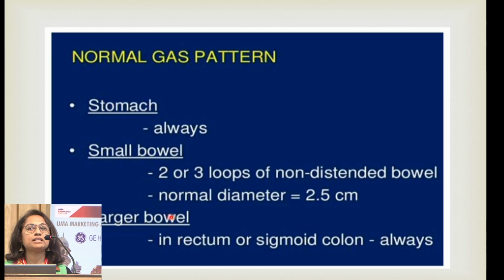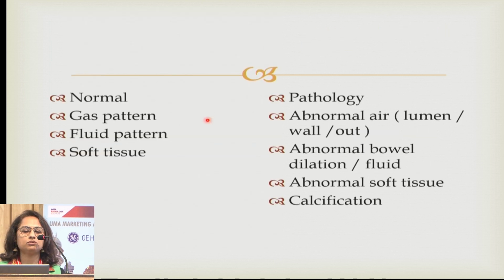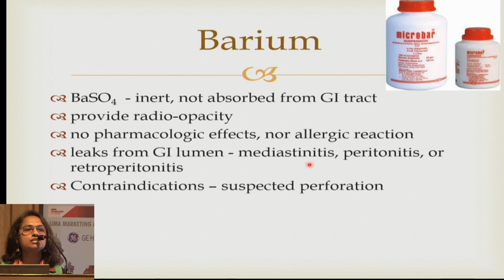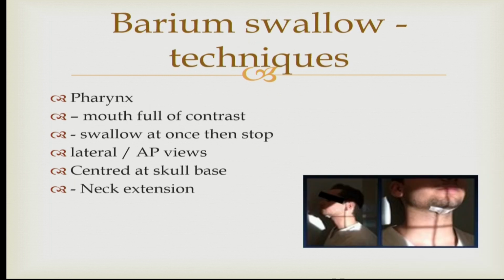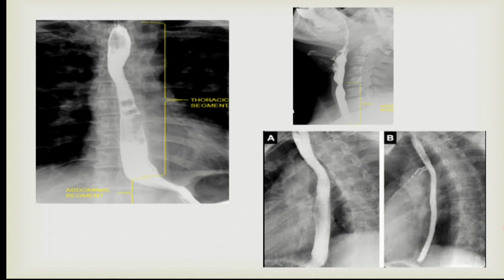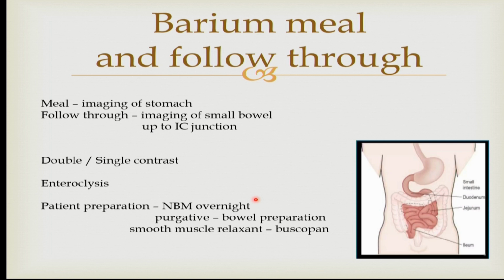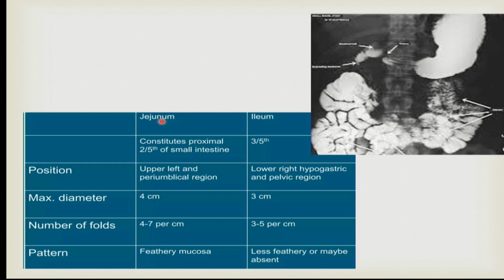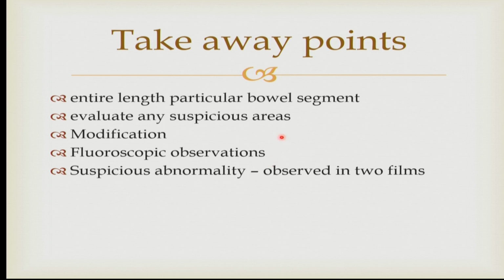Dr Shubhangi Shetkar Delivering lecture on Abdomen & Barium Procedures Forgotten Art by Radiologists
Dr Shubhangi Shetkar Delivering a lecture on Abdomen and Barium Procedures Forgotten Art by Marathwada Radiologists  at the 1st Marathwada RadCon 2023 Organized Exclusively By Marathwada Radiologists On 7th And 8th October 2023 Under The Umbrella Of Maharashtra College Of Radiologists In Association With MGM Medical College & Hospital, Aurangabad.